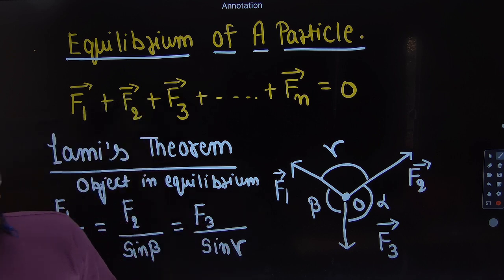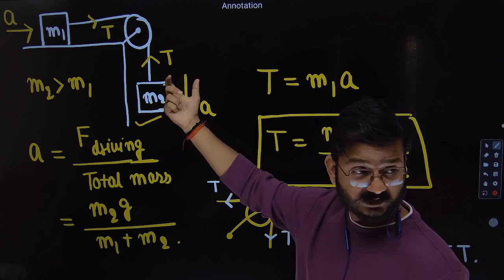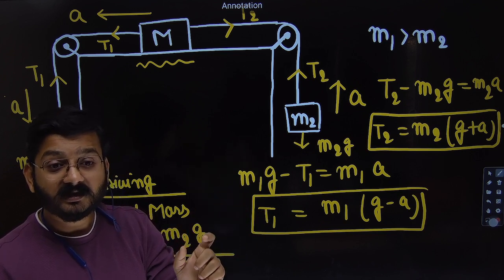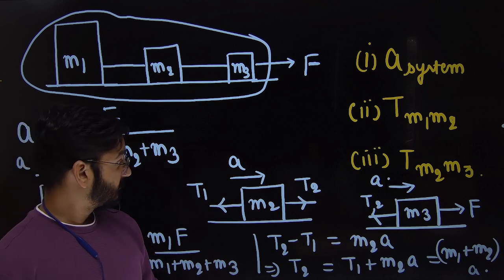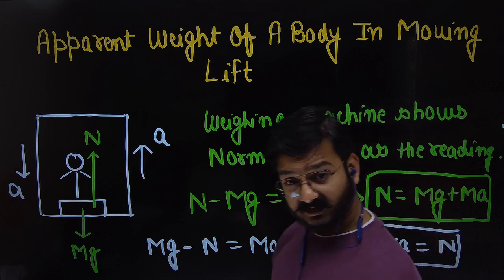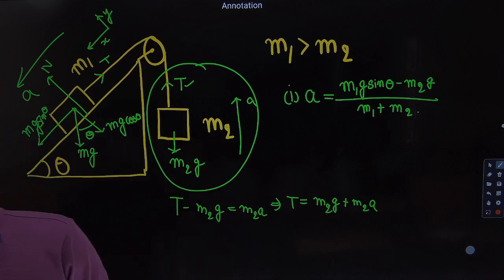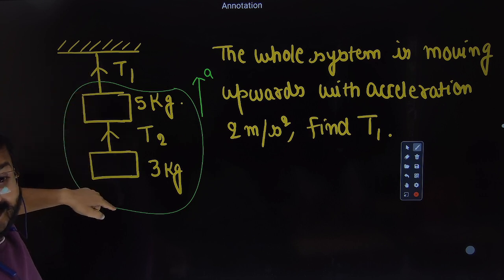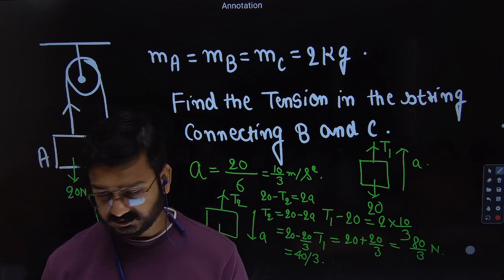NEWTON LAWS OF MOTION| CLASS 11 PHYSICS|JEE|NEET|BITSAT|KCET